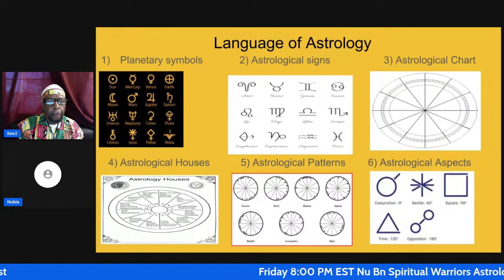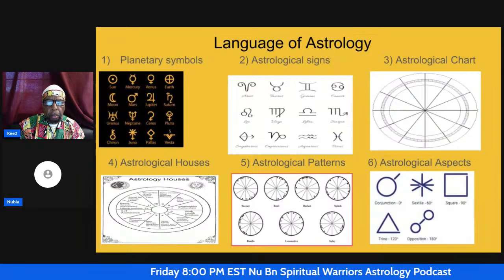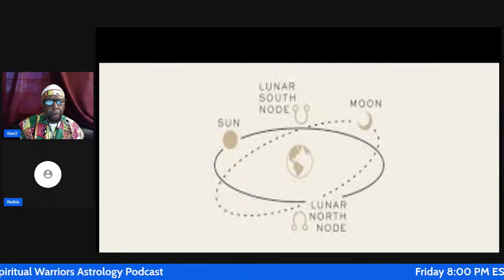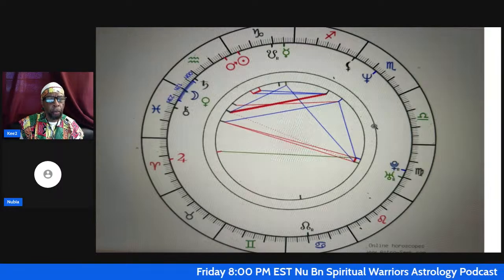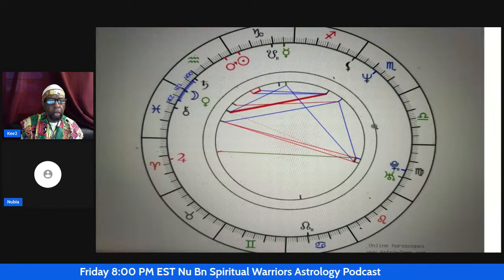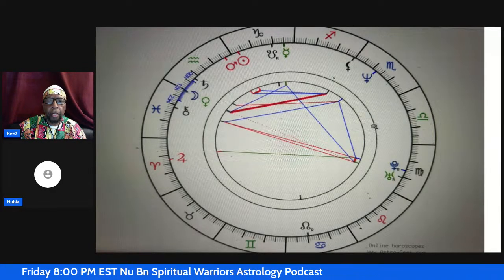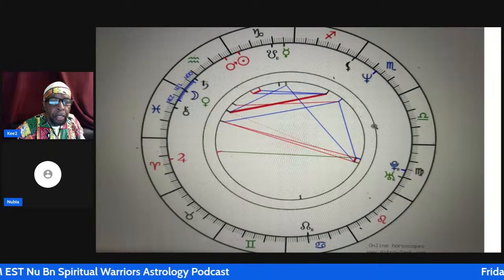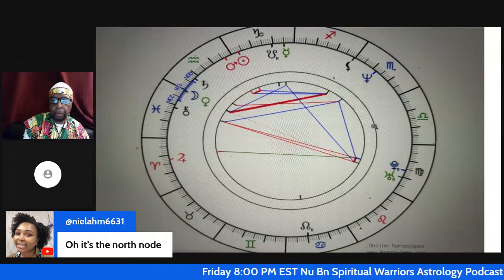Kee2 Star Constellations/ Nu Bn Spiritual Warriors